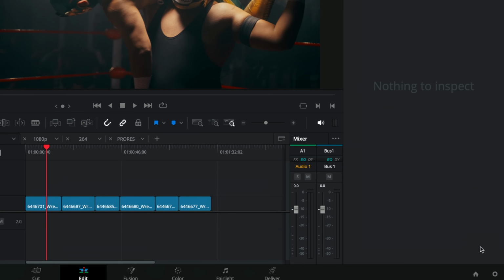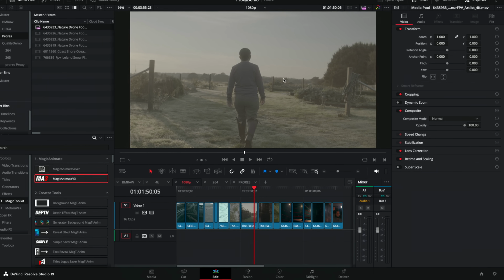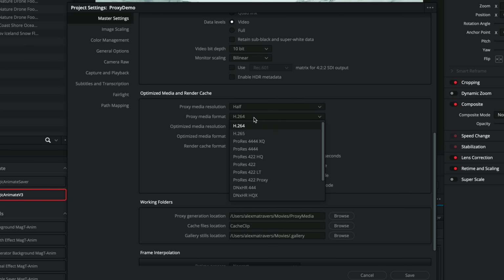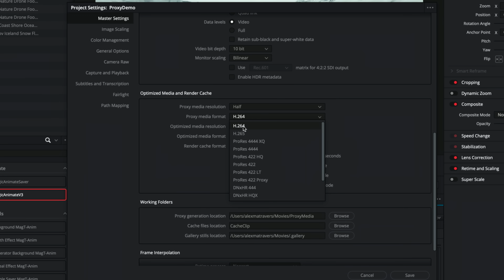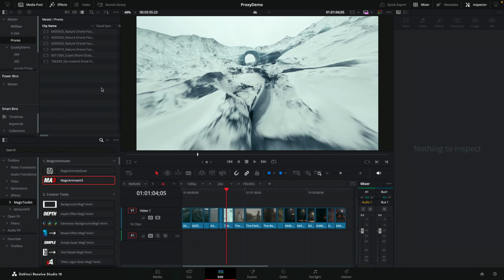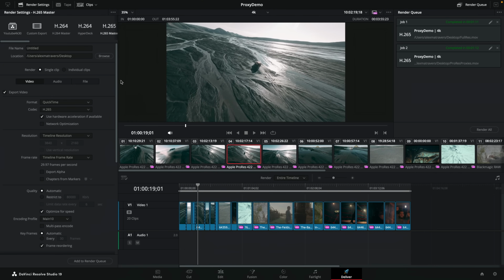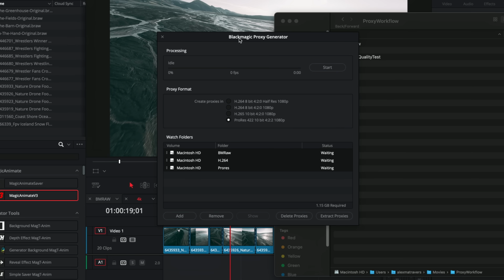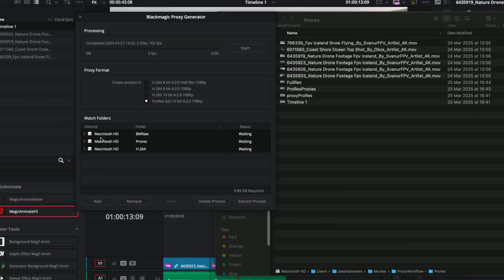Edit FASTER in DaVinci Resolve with Proxies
If you're struggling with choppy playback in DaVinci Resolve then you absolutely should be creating proxies! They're quick, simple and easy to create and can have a massive impact on your timeline performance. But how?! and what format should you be using?! let's dive in and find out!

00:00 Intro
00:19 Quick Version
00:57 What is a proxy
02:09 Setup
02:40 Resolution
03:55 Format
06:05 Location
07:45 Creating & Using
09:36 Delivering
10:22 Proxy Generator
13:34 Whats next